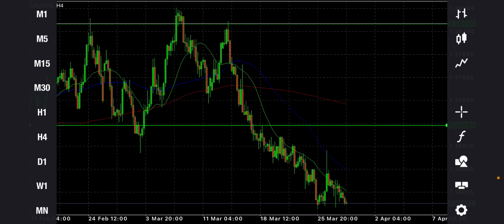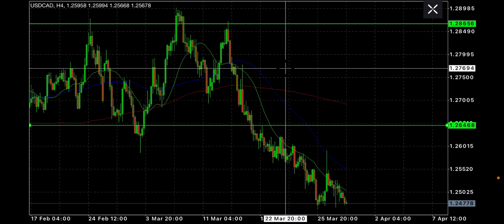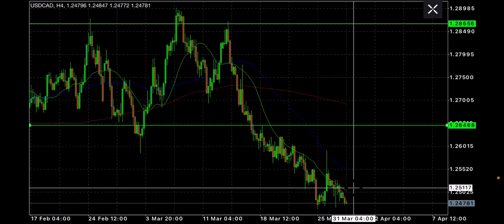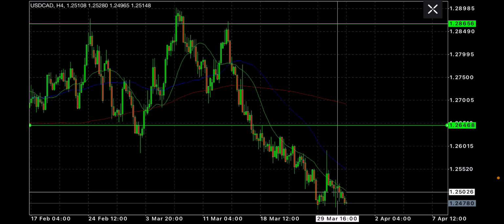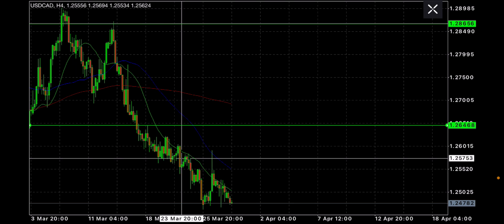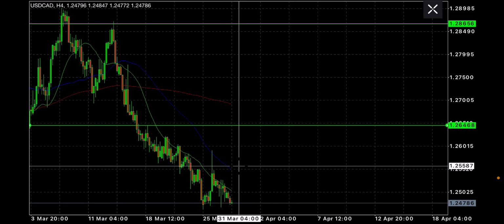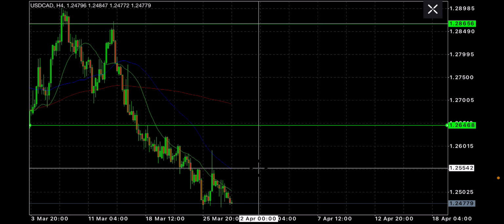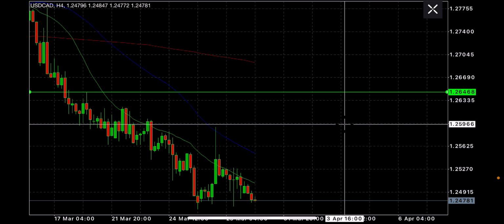FOREX USDCAD Market Analysis 3/30/22